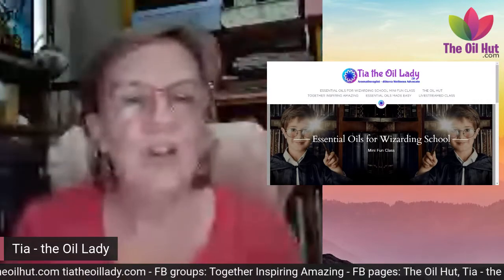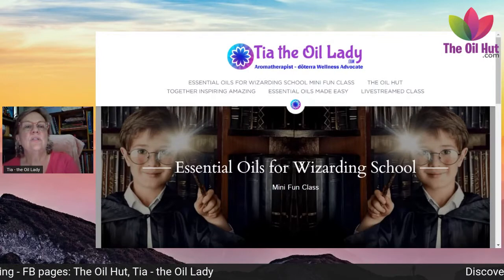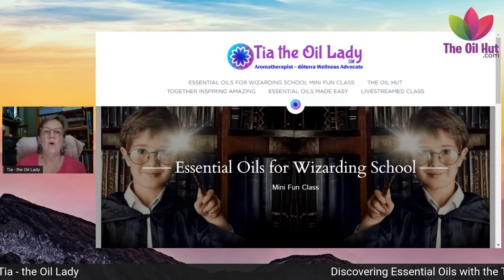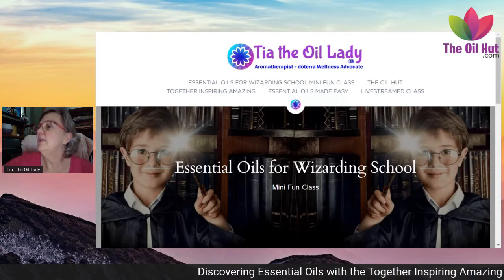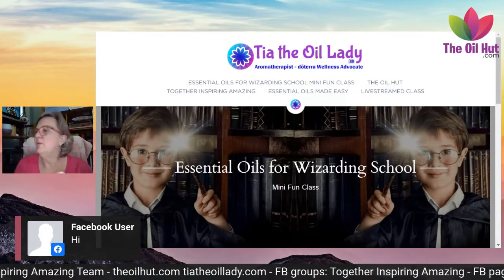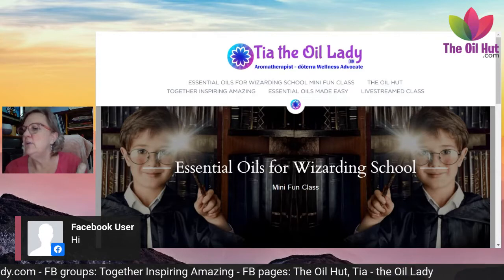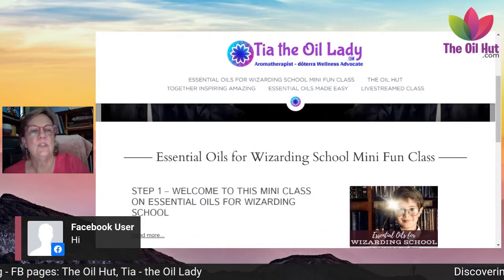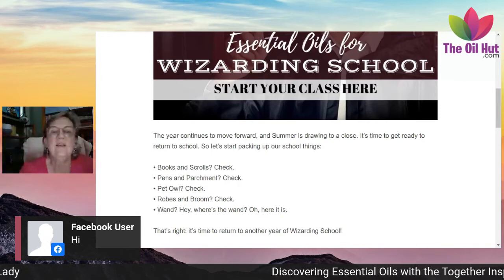Tia - the Oil Lady talks Oils for Wizarding School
A fun class full of great recipes and ideas